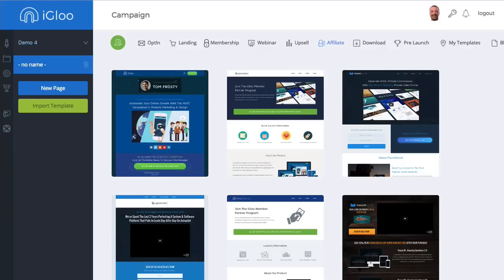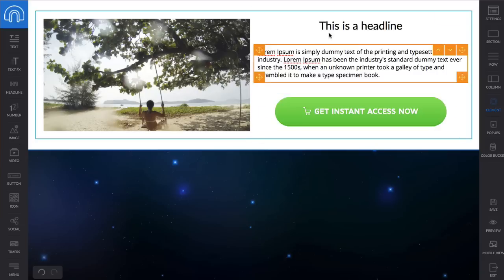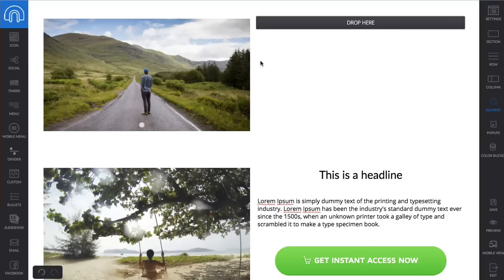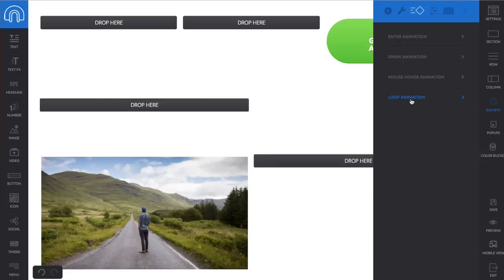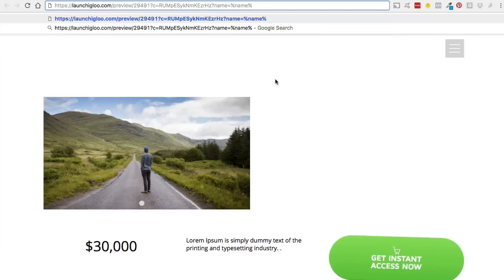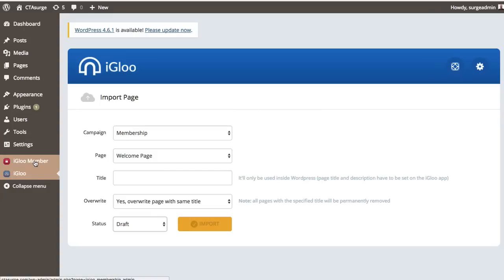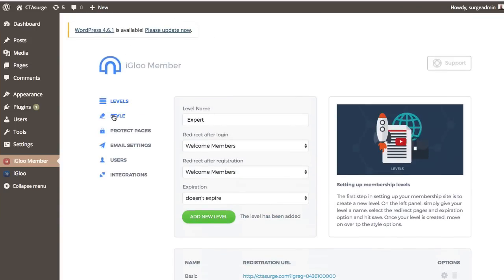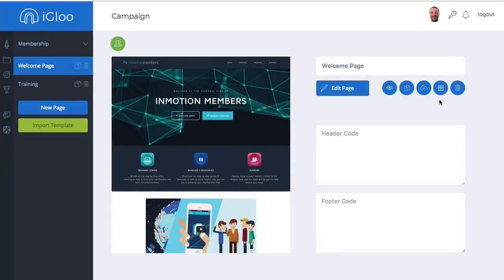iGloo 2.0 Reloaded Review - Web Page Builder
iGloo is a sales funnel software, landing page builder & product launch page builder rolled into one.

Brand New 2.0 Features:

Single Click Viewer Engaging Animations
With so many websites trying to grab your potential customers attention, it's vital you do it better than your competition. Add viewer engaging animations to keep your website visitors engaged in your marketing message while presenting you and your company as experts.

Build Your Monthly Membership Subscriptions
turn your passions & hobbies into content you can sell inside a membership site. With iGloo Member you can quickly& easily build a fully protected membership site.

Display Your Visitors Name Using Dynamic Variables
'Dynamic variables' sounds technical right? With D.V's you can display your subscribers name on your web pages creating a more personal connection and helping you to build rapport with your customers & subscribers.

Sound FX & Voiceover CTA's
Add sound effects & voiceover call-to-actions using our library of sound fx or upload and use your own!

Looping Animations
Add fresh & lively looping effects to make your visitors feel like your site is alive and modern.

Animated Text Effects
Lock your visitors into reading your marketing message throughout your sales letter with animated 3D text effects.

iGloo sales funnel software other features:

An Intuitive Point & Click, Drag & Drop Interface
If you can click & type you can design & create your own website inside of iGloo. Designed for the every day person, creating webpages has never been easier.

Single Click Interactive Animations
With so many websites on the internet, it's important you grab your visitors attention. With iGloo you can add on attention grabbing animation effects to any elements with just a single click.

Run Viral Social Contests With Any Email Form
Set up and run viral social contests on any email form you create inside of iGloo.

Complete with loads of beautifully designed fully customizable sales funnel page templates.

Publish Any Page Directly On To Your WordPress Blog
iGloo also comes with an easy to use WordPress plugin. Simply download & install the iGloo plugin, select the page and import your landing pages directly into your WordPress blog with a single click.

Once it's time for you to launch your product you need JV pages, up-sell pages, landing pages thank you pages, bridge pages and more, iGloo comes with the most advanced and fastest drag & drop sales page builder on the market. Complete with fully customizable templates.

Launching an online business has never been easier, view the demo below to see it live in action. Once you try it yourself, you'll never go back.